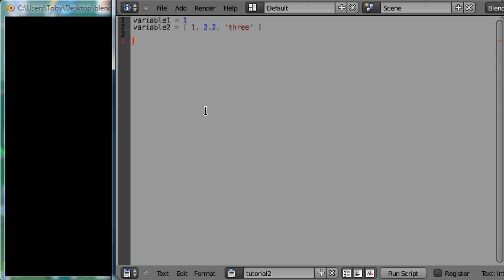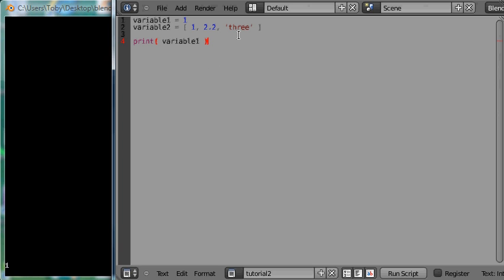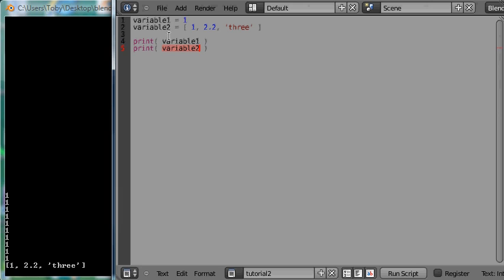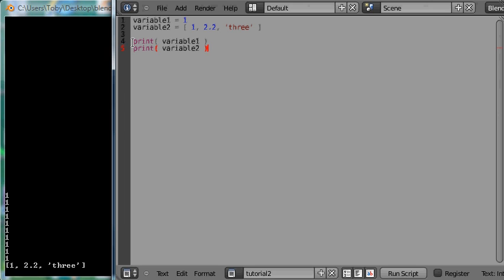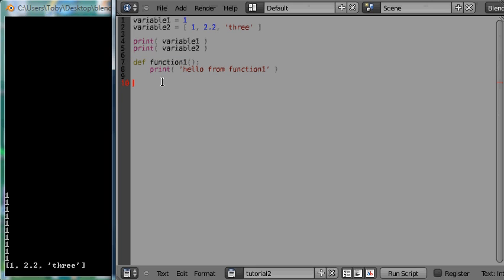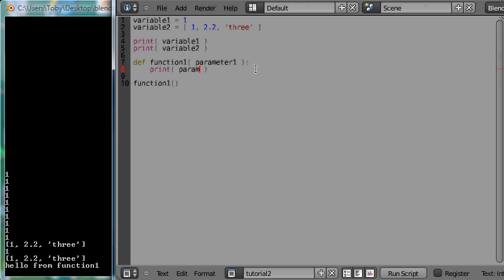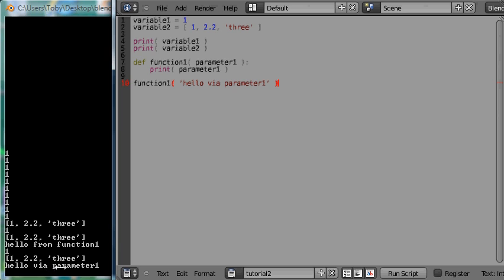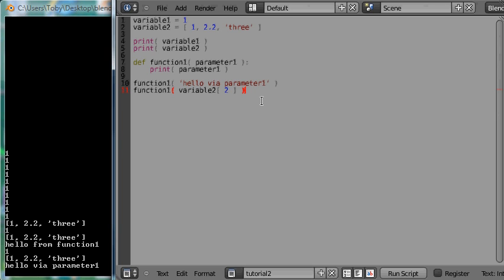Tob's Blender Python tutorial 102 functions 1 (remake)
This video covers using built in functions and defining your own.

I'm making these Python tutorials to get people up to speed as quickly as possible with Python, so that they can use the Blender Game Engine tutorials that are going to follow.